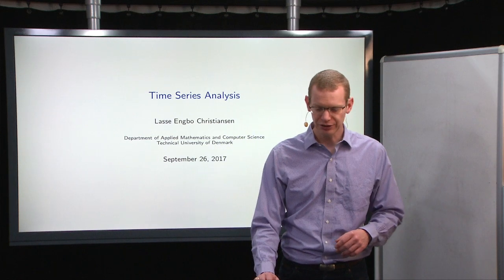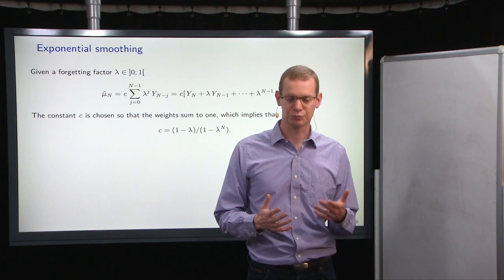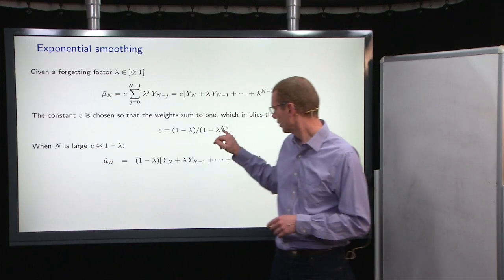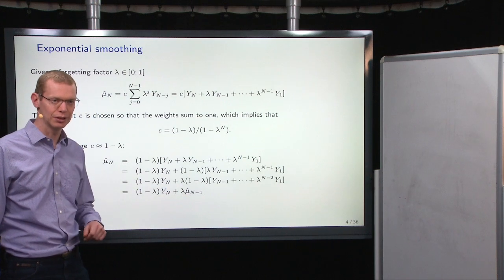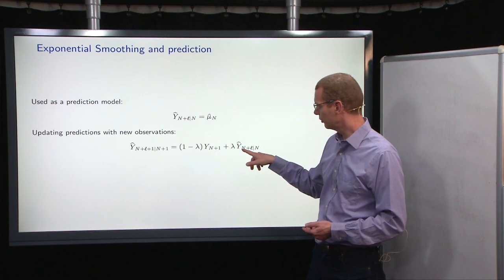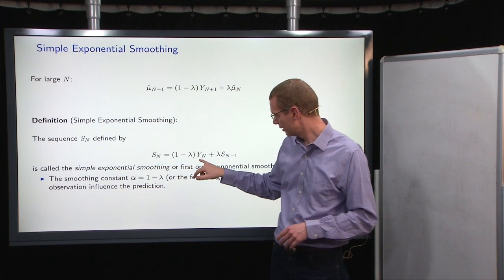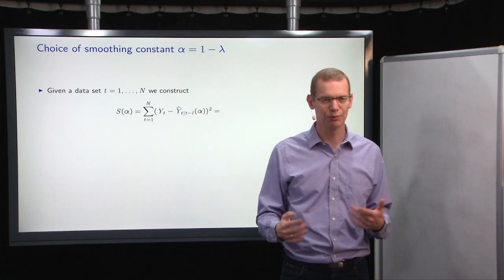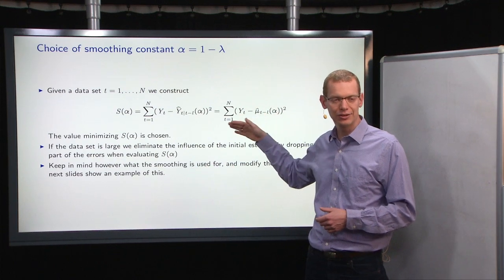02417 Lecture 4 part A: Exponential smoothing